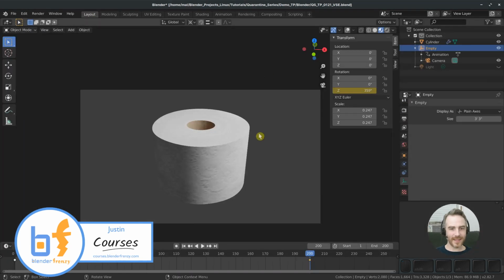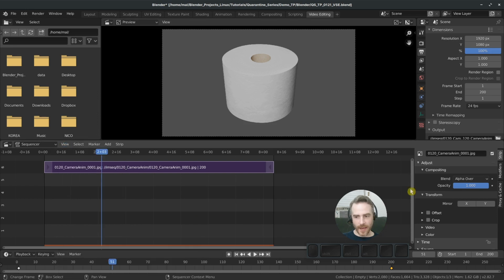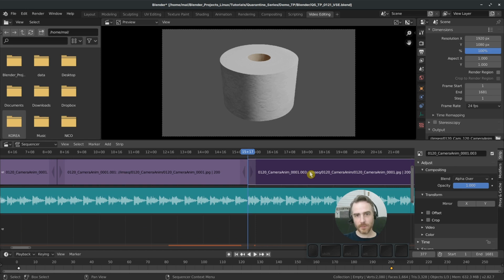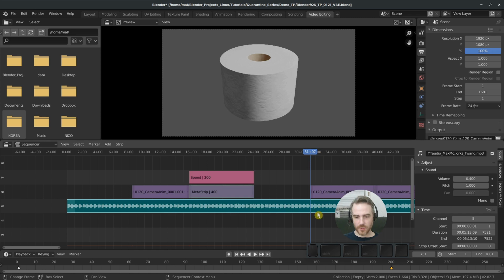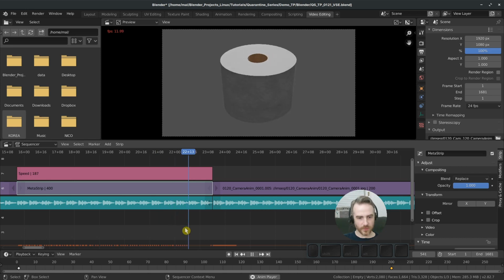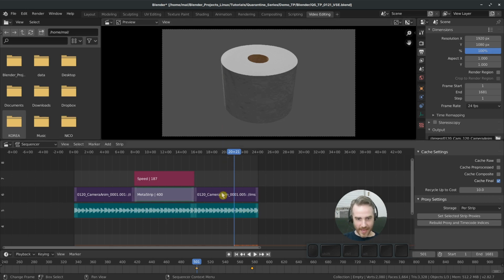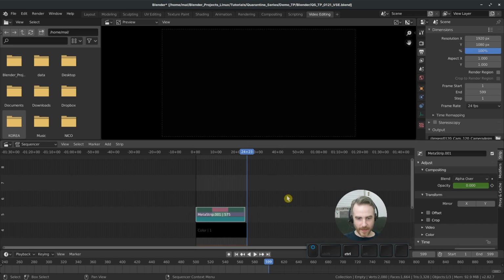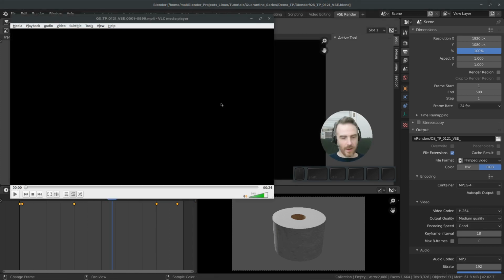Editing Video and Audio in the Video Sequence Editor (VSE) | Blender 2.82 Quarantine Series 1-14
Learn to edit video and audio strips in Blender 2.82 with this basic crash course in the Video Sequence Editor (VSE)! Timestamps below:

0:00 - Intro and final result preview
0:28 - Recap
1:16 - Import image sequence into the VSE
3:37 - Timeline display seconds vs frames
4:50 - Play sequence and display strip cache
6:18 - Add music
7:30 - Zoom in and out with Mouse
7:57 - Set end frame
8:10 - Duplicate strips
8:45 - Change music volume
9:28 - AV-sync and Audio Scrubbing
10:21 - Snap handles and strips to the playhead
10:55 - Group strips into a meta strip
11:03 - Speed up footage using a speed control
12:48 - Snap strips to ends of other strips
14:20 - Refresh sequencer cache
14:51 - Audio cutting and editing
15:20 - Snap playhead to strip ends (handles)
15:43 - Cut and resize strips
15:56 - Remove gaps
16:32 - Zoom in with selection box
17:28 - Cut strips with automatic selection
17:50 - Delete strips
19:05 - Clear strip offsets (resize strips to original length)
23:00 - Center playhead in the timeline
23:15 - Fade in/out of video
25:04 - Tab to toggle in/out of a meta strip
25:43 - Fade in/out of audio
26:24 - Add a color strip
27:15 - Change blend mode to Alpha Over for transparency
27:41 - Preview camera and channel priority
29:30 - Set framerange end
29:54 - Slow down footage with the speed control
30:34 - Add another Render workspace
30:54 - Rename workspace and modify the layout
31:30 - Make sure preview and render results match
32:09 - Output properties
33:35 - IMPORTANT!: Check Post Processing settings!
35:29 - Render Animation